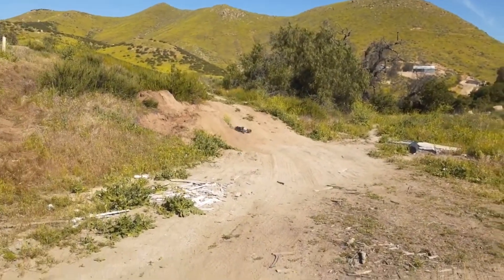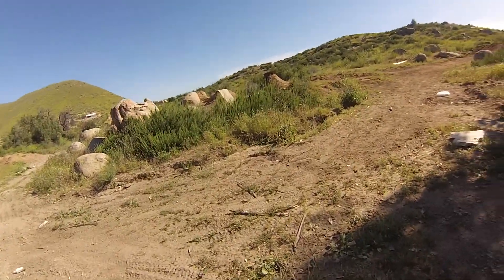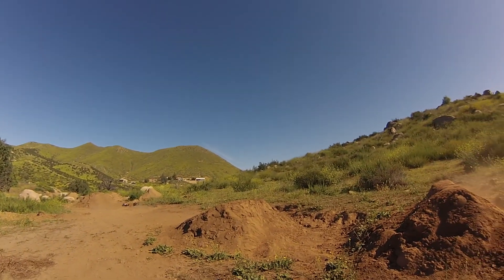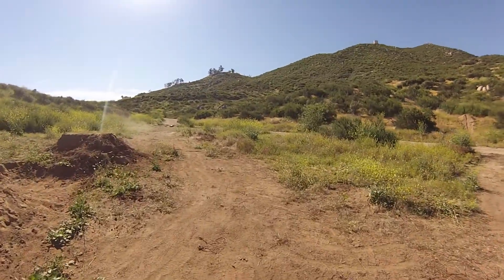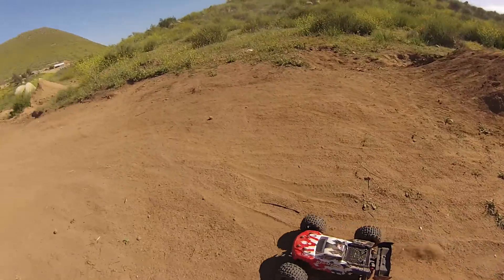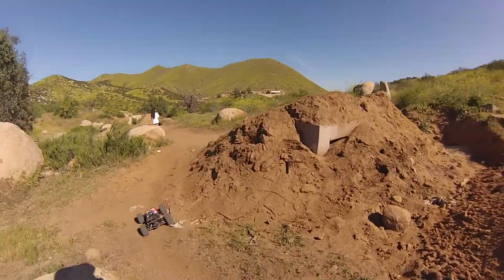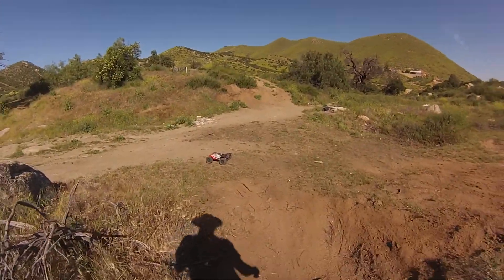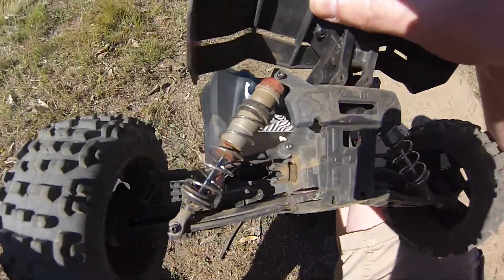ARRMA KRATON 4S BLX CATCHES A LITTLE AIR *AGES 14 PLUS ONLY*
MOTO X JUMPS
USING BACKFLIP TIRES, DUMBO RC CONTROLLER, HEX EXTENDERS
CV AXLE JOINT GAVE WAY AT END , SWAPPED IT OUT WITH A SPARE
PLASTIC CHASSIS HELD UP, BUT IS REINFORCED AT REAR WITH A METAL PLATE